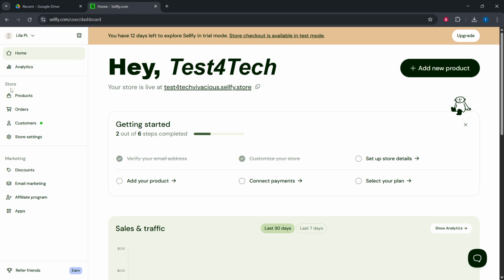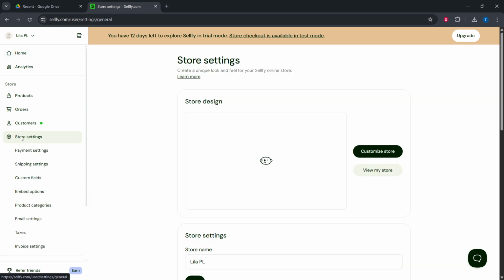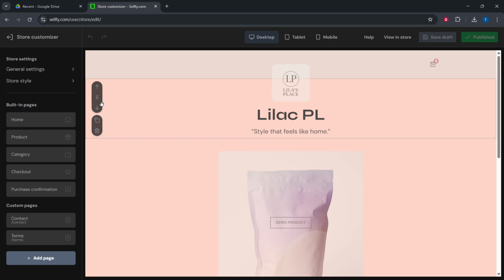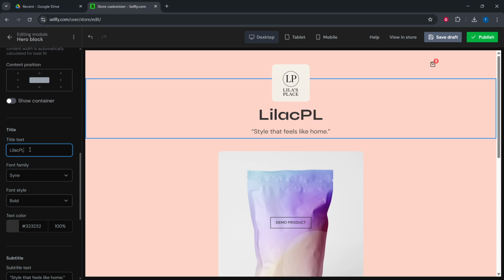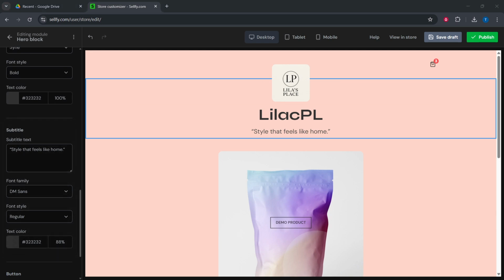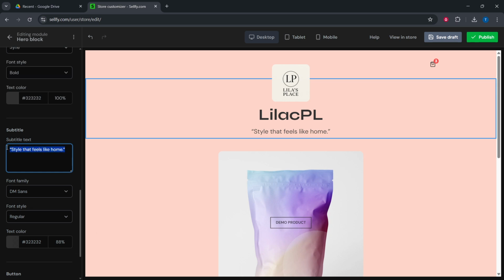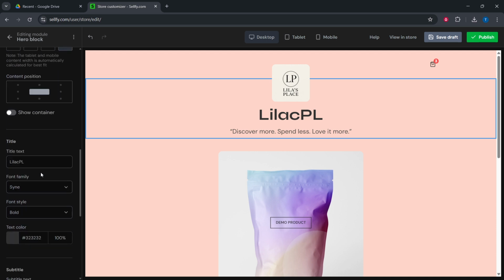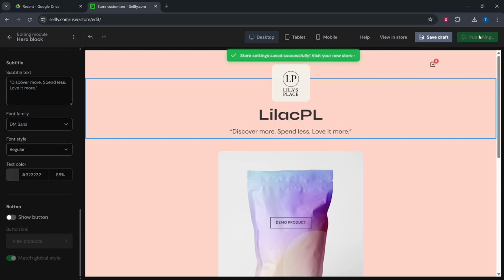How to Add a Store Banner to Sellfy Store [2026 Guide]